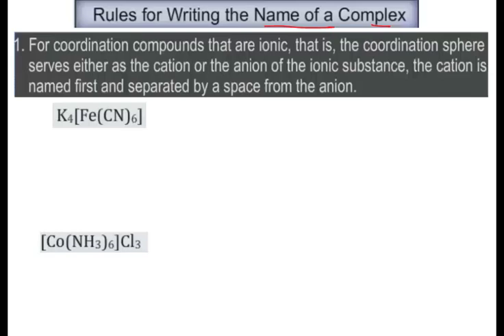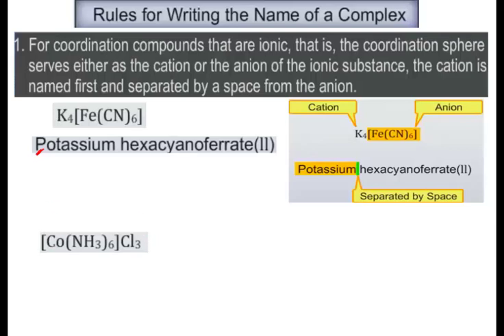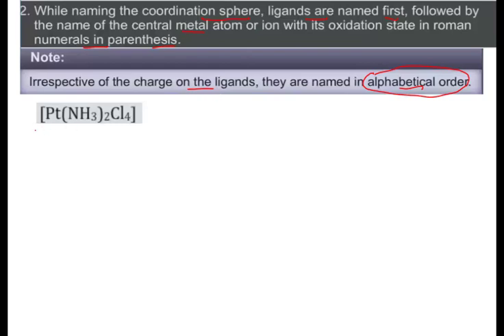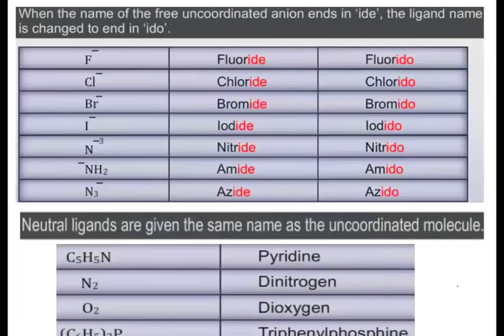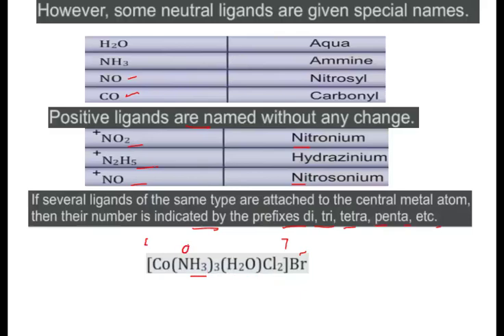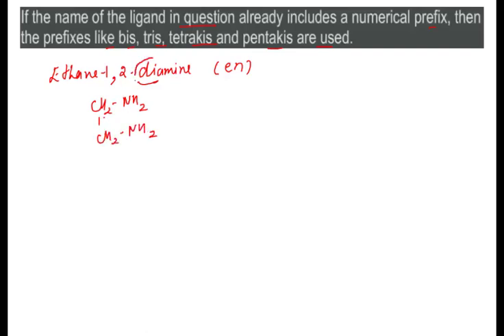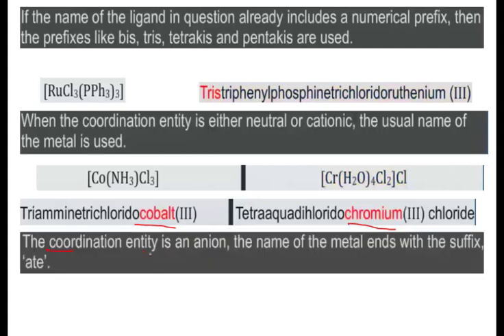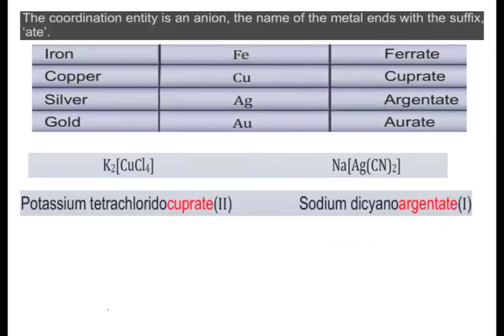Naming of Coordination Compounds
Coordination Compounds (XII)